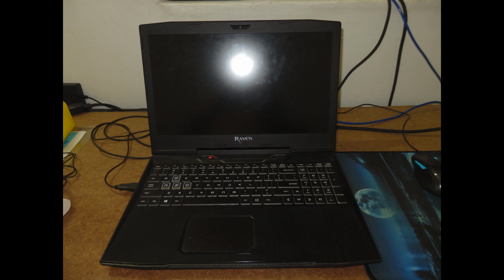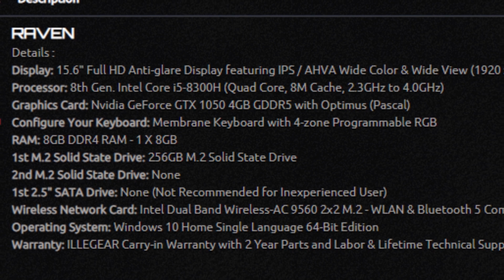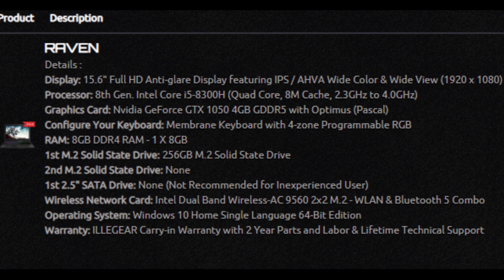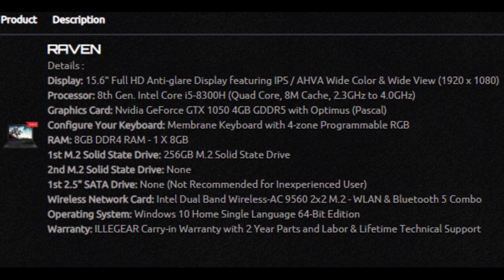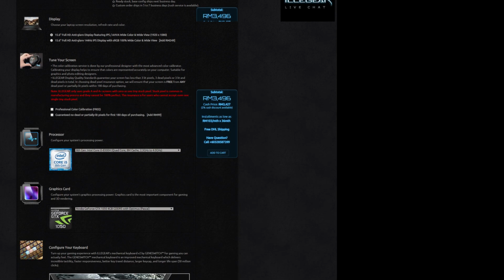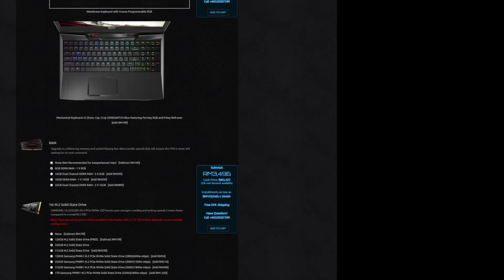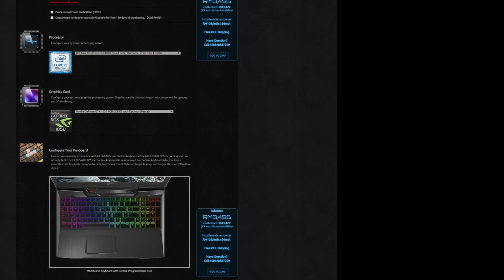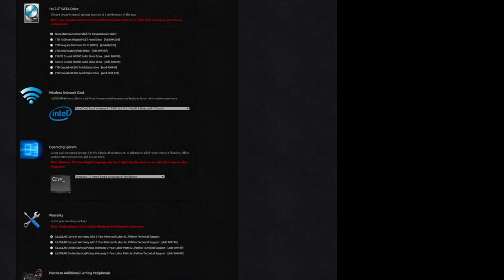My Illegear Raven Specifications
Video showing how I chose the specifications for my Illegear Raven with reasoning.